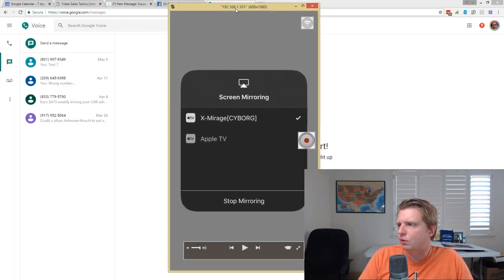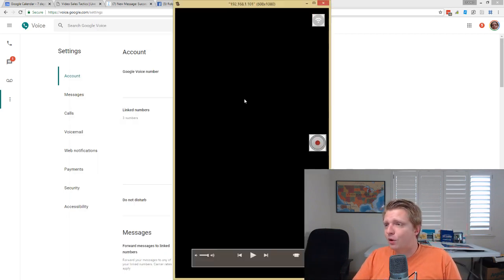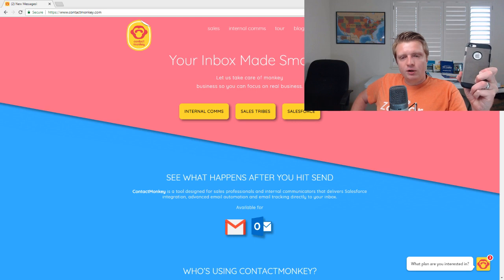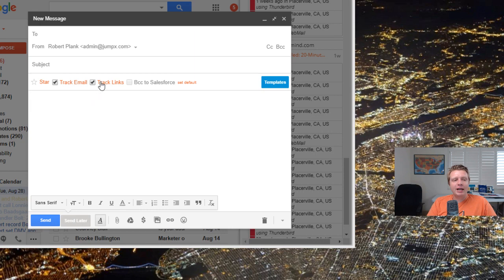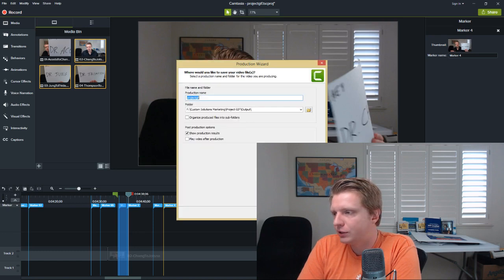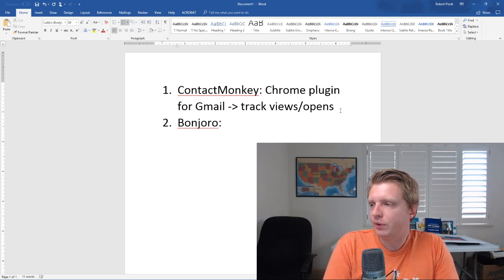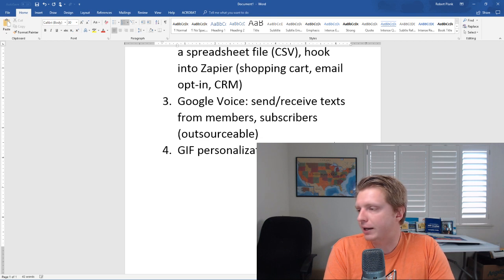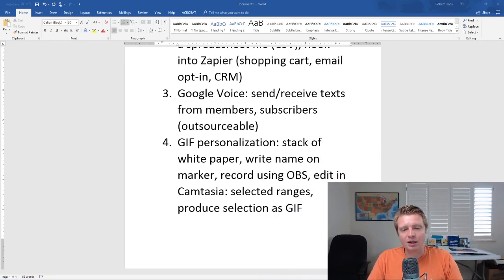Stand Out from the Crowd in Internet Marketing with ContactMonkey, Bonjoro, Google Voice